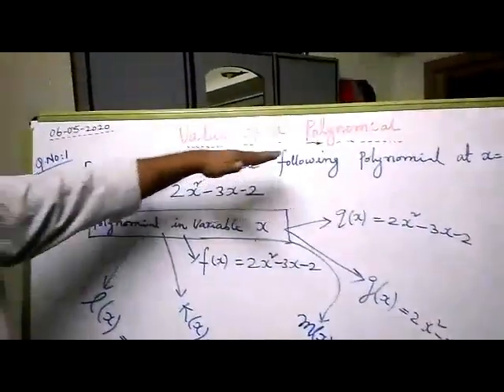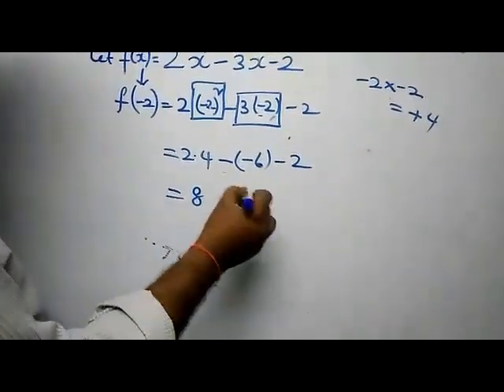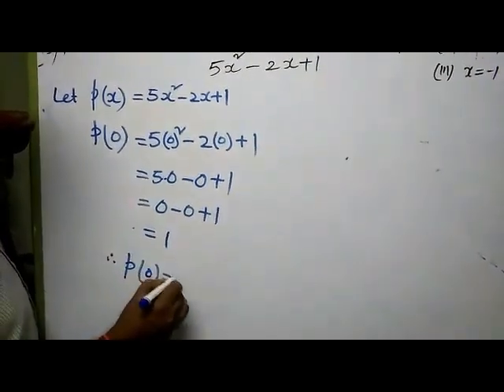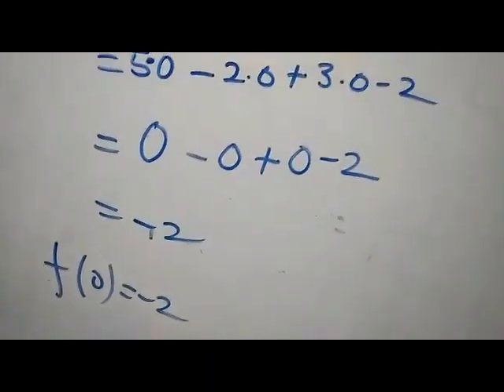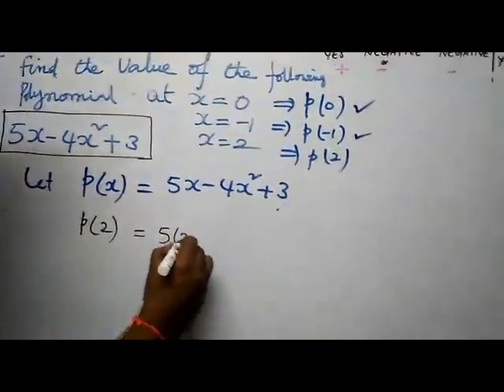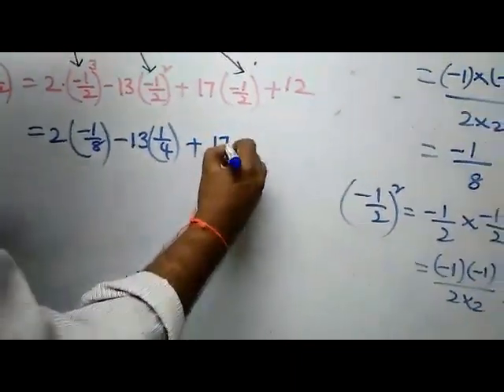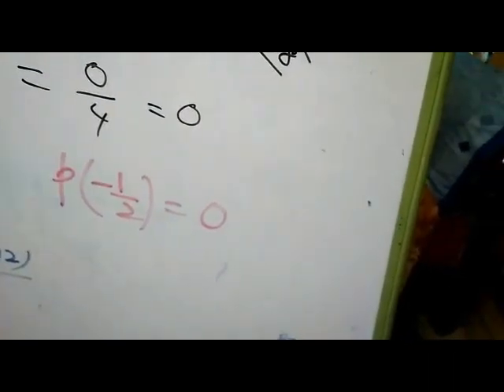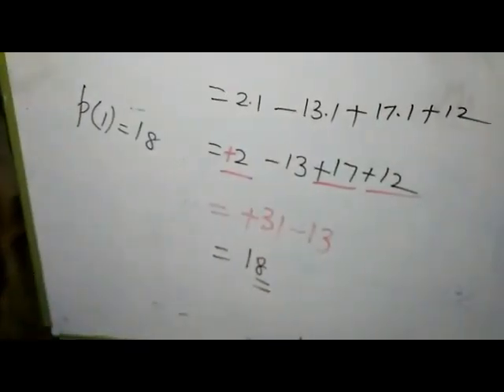Value of a POLYNOMIAL